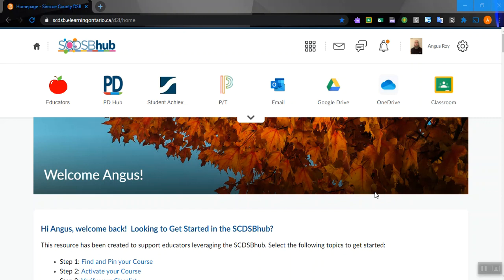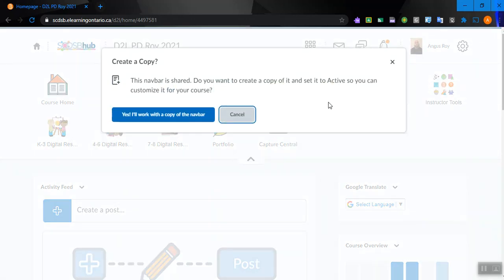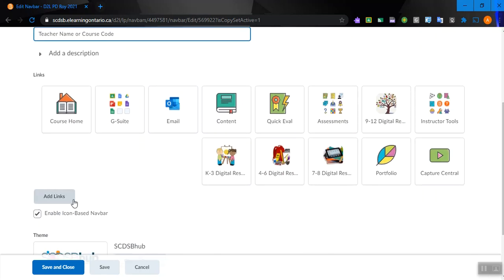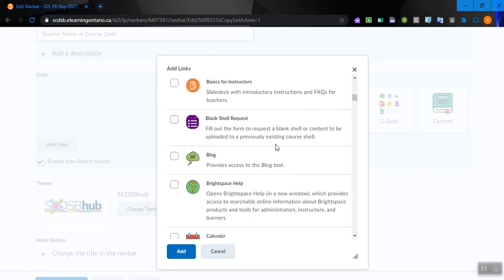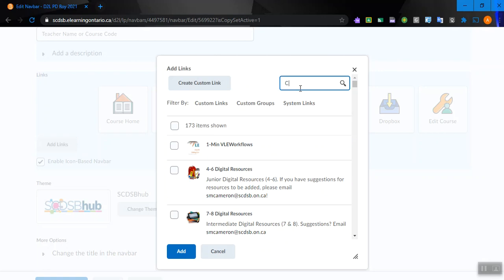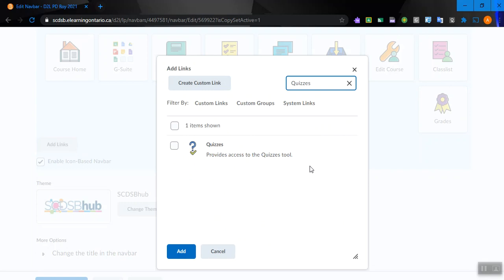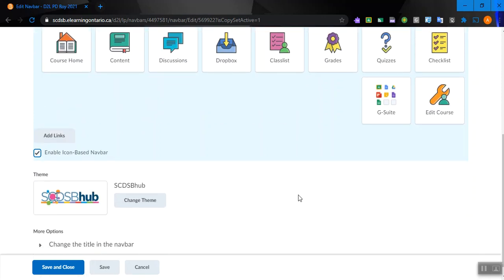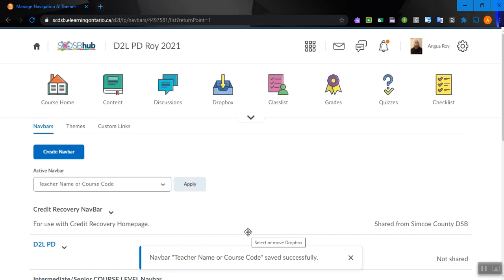Editing your navigation bar in D2L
In this video we will go through the process of editing your navigation bar in D2L.